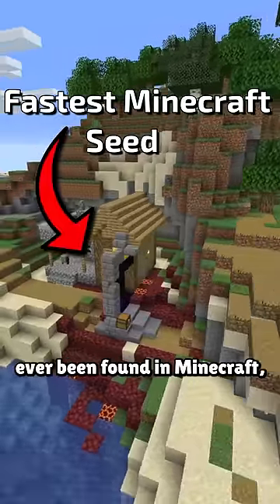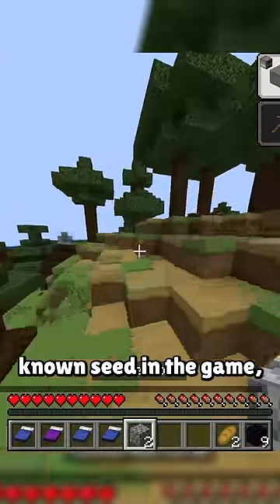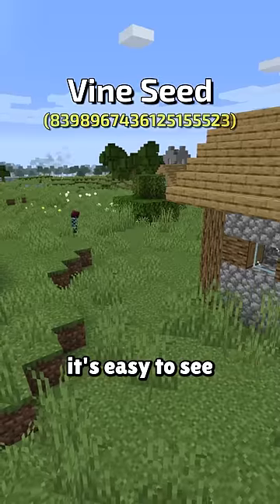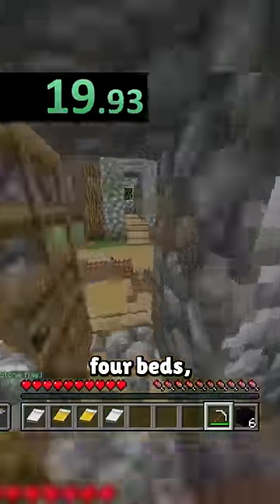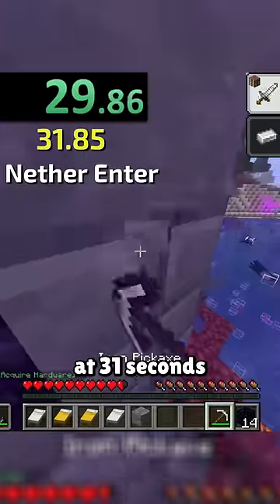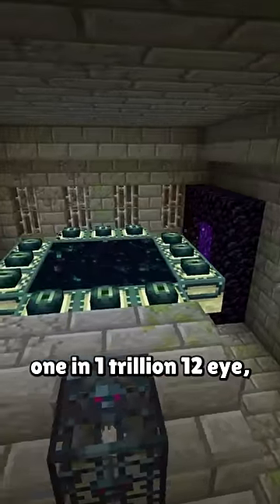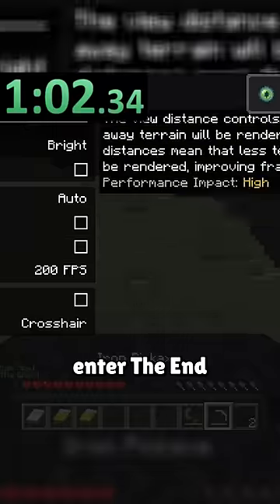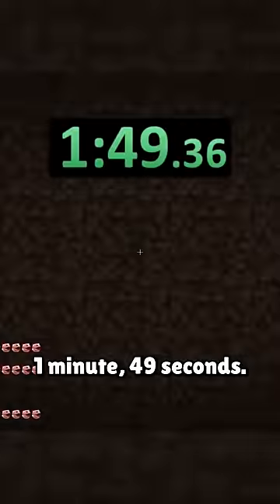The FASTEST Minecraft Speedrun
Minecraft's main speedrun category is Random Seed Glitchless, where players get entirely unique worlds that they are scouting out for the first time. What happens if players are able to optimize one single seed that is deemed "the fastest"? Well, you get something like this

Watch Fireworkss' amazing video covering the Set Seed Glitchless world record progression, I can't recommend it enough

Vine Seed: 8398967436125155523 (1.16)